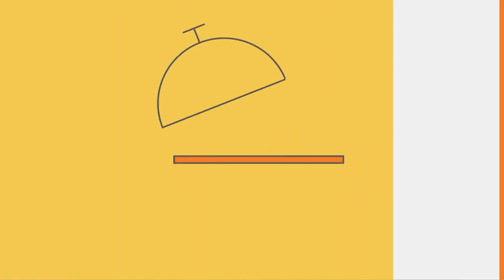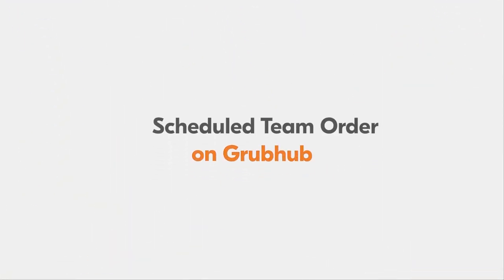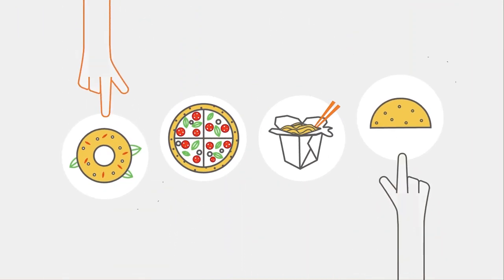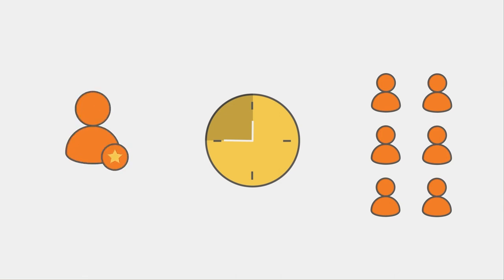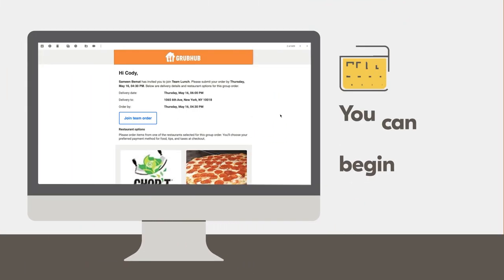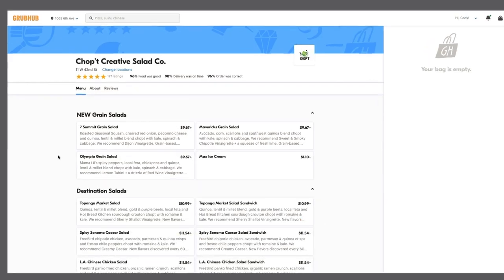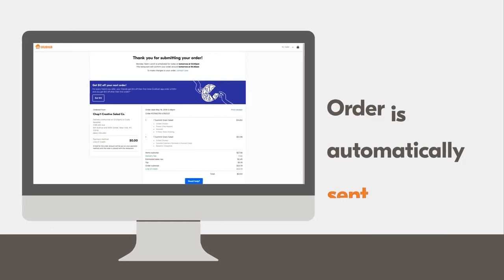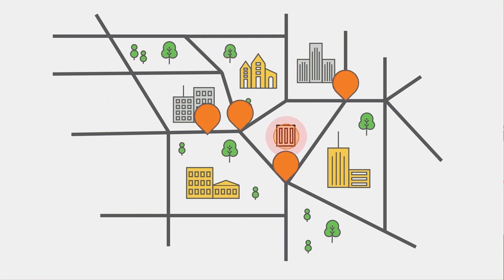Scheduled Team Order on Grubhub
Meet Scheduled Team Order on Grubhub. Account admins manage the budget, send out restaurant choices and check out for everyone. Meals arrive at the same time, individually bagged and labeled with employee names for convenience. Just one of the many ways to enjoy Grubhub Corporate, the industry's most flexible meal perks program.